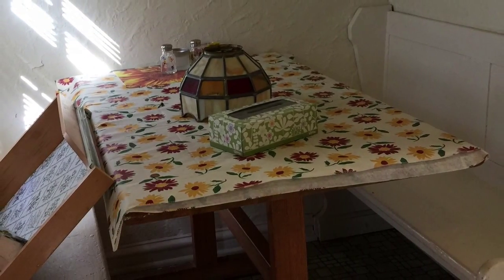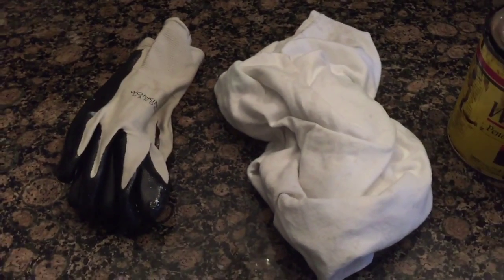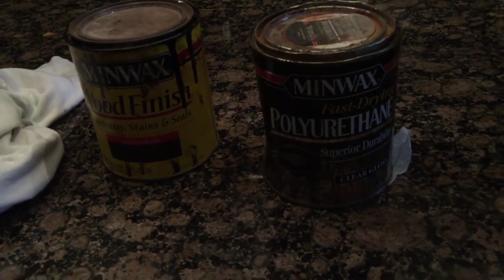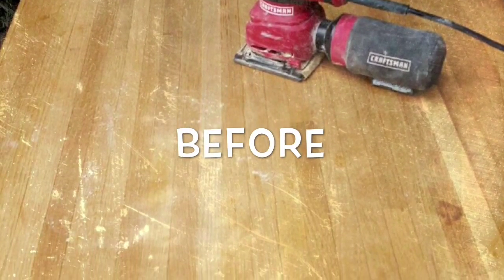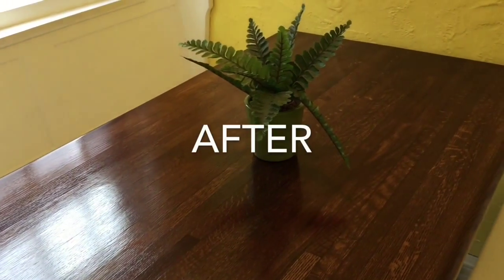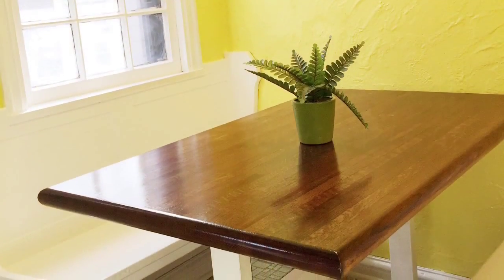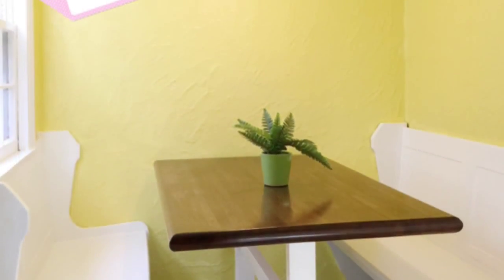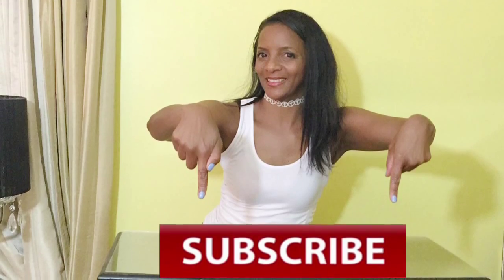Sunny Breakfast Nook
Nook MAKEOVER!